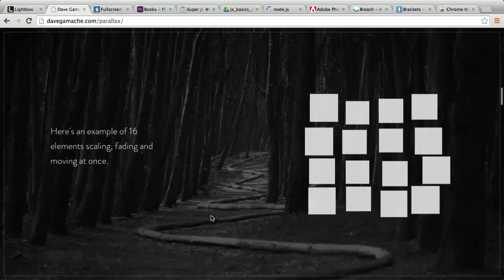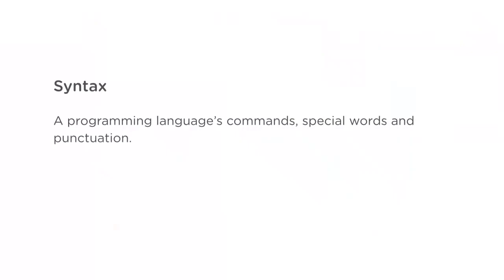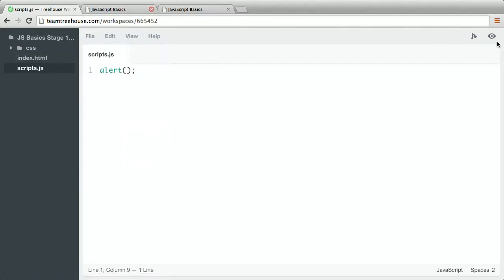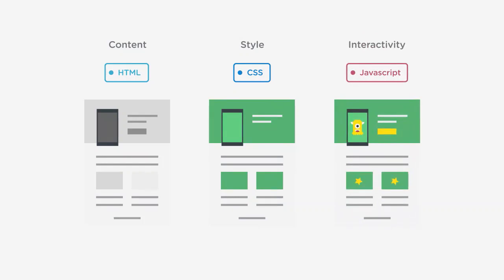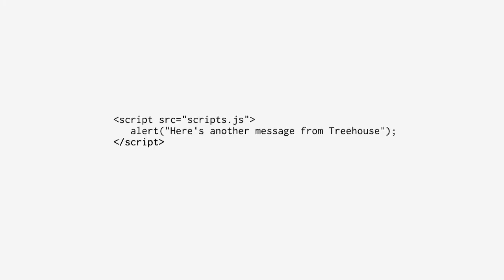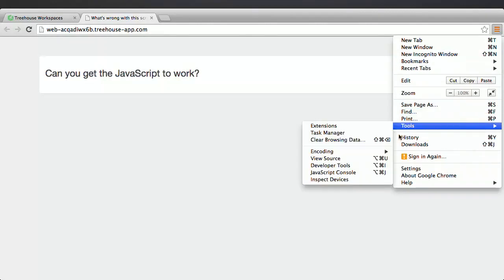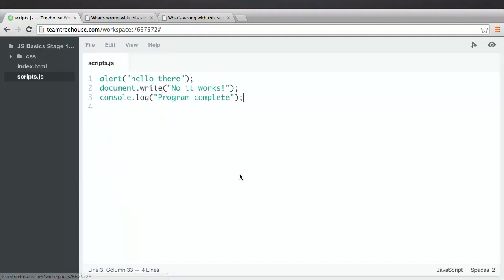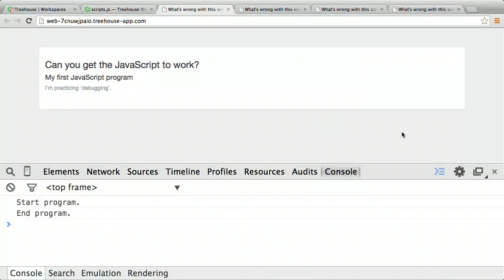Full JavaScript Course: From Beginner to Pro in Weeks!